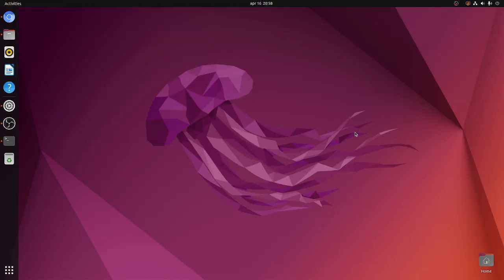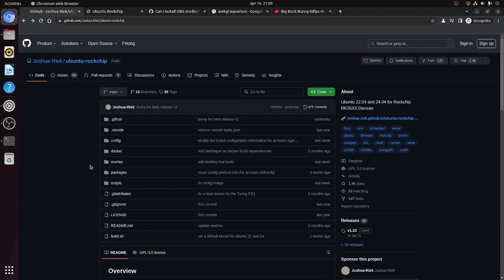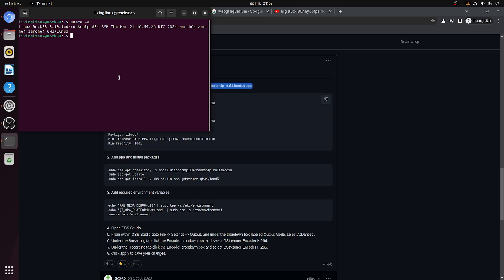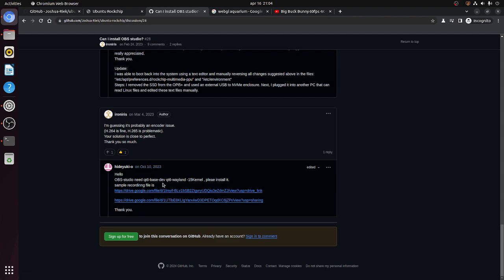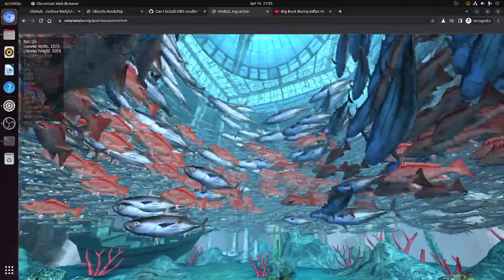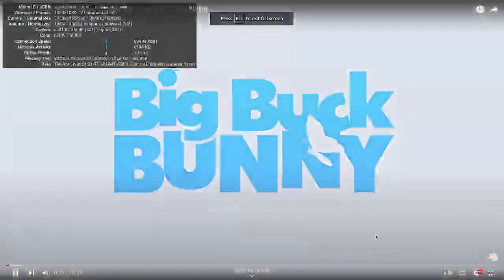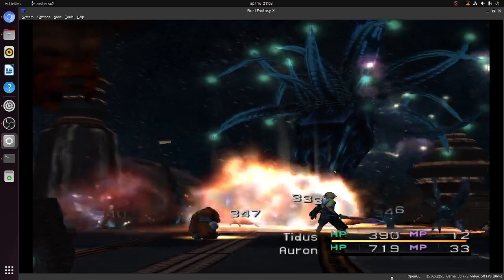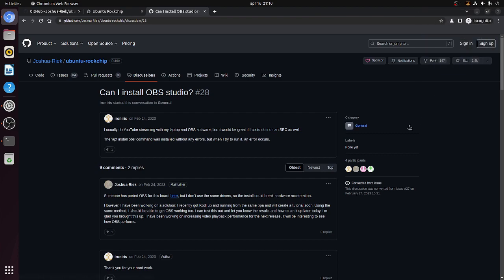Ubuntu 22.04 by Joshua Riek on the Radxa Rock 5B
In this video I take a look at Ubuntu 22.04, patched by Joshua Riek for Rockchip RK35XX SBCs, like the Tadxa Rock 5B with the Rockchip RK3588.

I also used the patched version of OBS Studio as a screen recorder, but unfortunately it has some issues. The audio and video are a bit out of sync and sometimes it keeps recording the same thing, looking like some sort of deja vu or stutter effect.

You can find the instructions to install the patched version of OBS Studio

It has a patched version of Chromium, to play 4K YouTube.

00:00 Intro
00:43 Joshua Riek Github Page
02:10 Install Patched OBS Studio
06:42 WebGL Aquarium
08:14 YouTube 4K60
09:25 PS2 Emulation